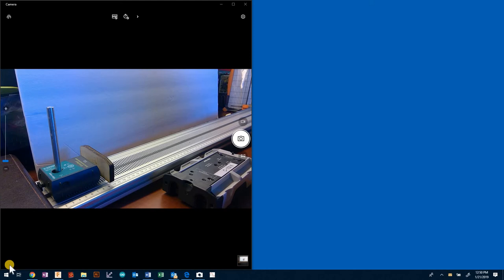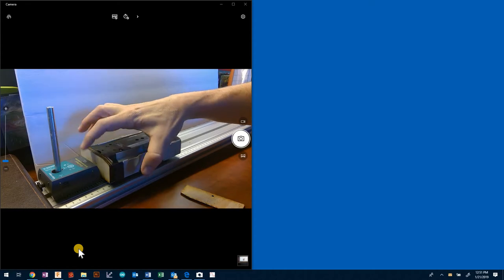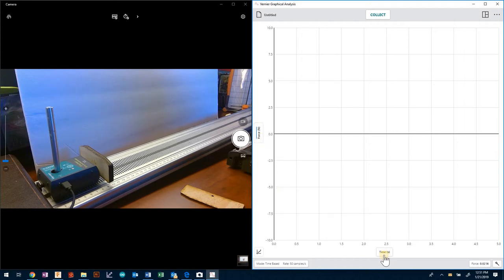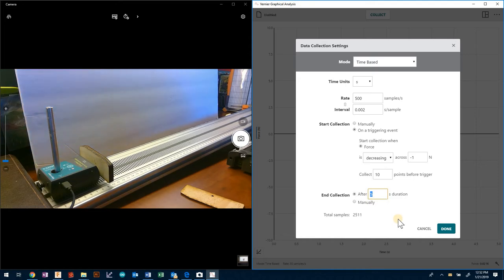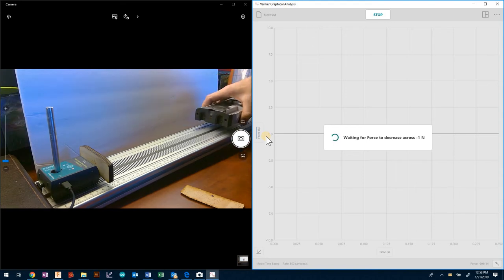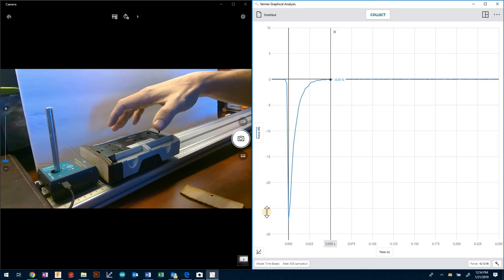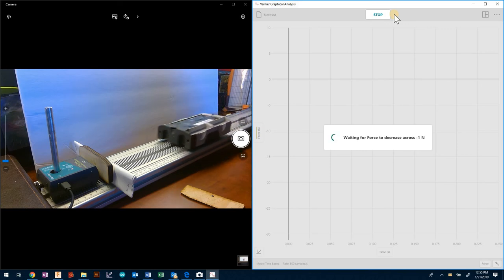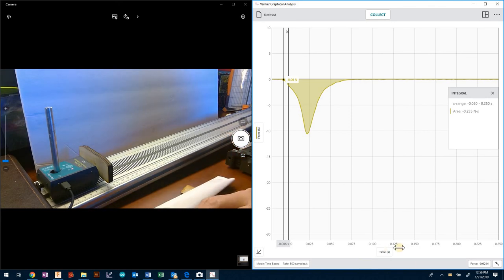Physics of impulse- Crash Barrier Design Challenge set up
This is a basic setup to measure force over time for a 0.25Kg Vernier cart arriving at a speed of approximately 1m/s. The end of the GoDirect sensor has been modified with a laser-cut bumper that matches the cross section of the vernier cart. Results are shown with and without a crash barrier device, but both show the area under the resultant f(t) curve being approx 0.25N.s. Hence impulse remains the same, but force is reduced and time increased for the paper crash pillow.